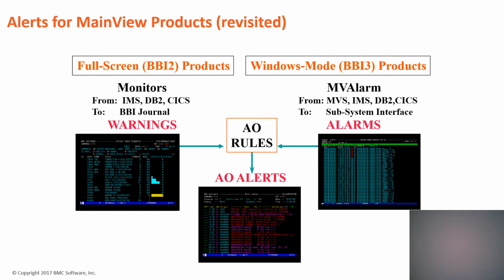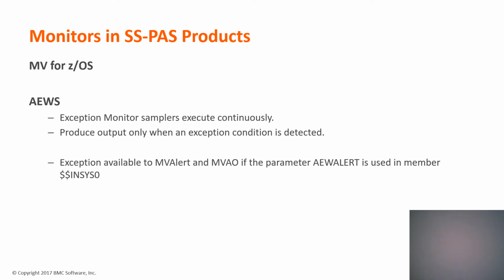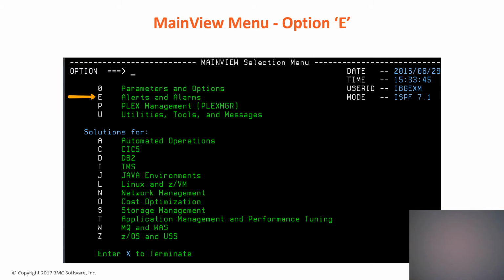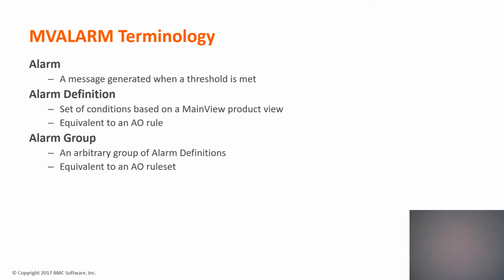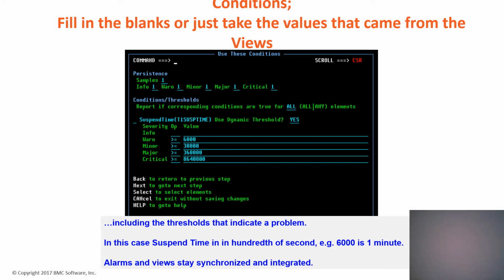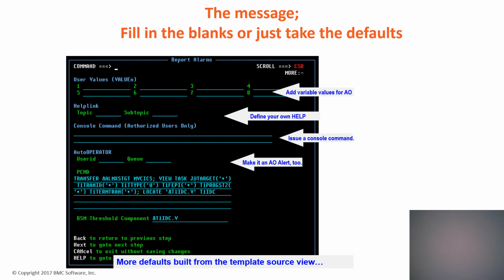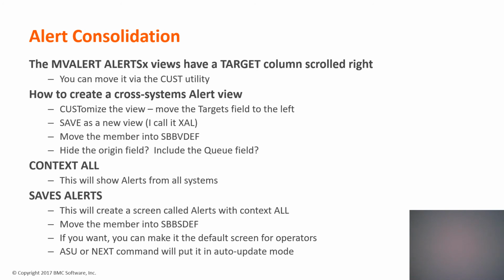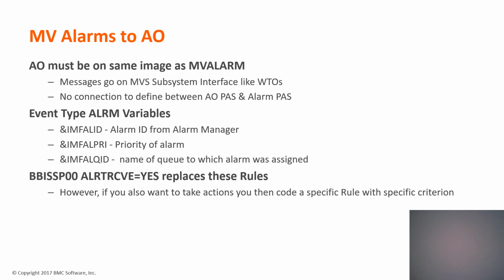MVAO203 - AO Solutions & Integration - Part 2